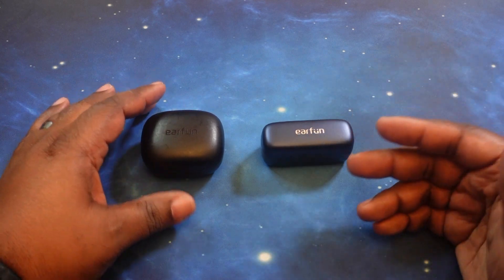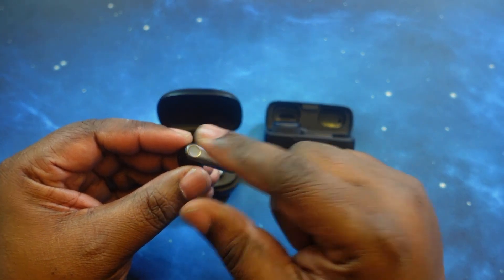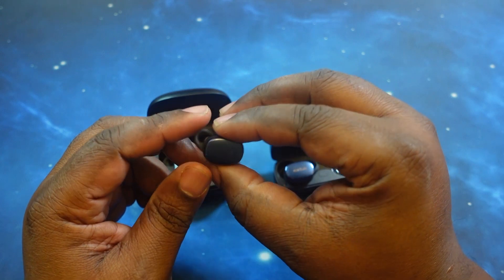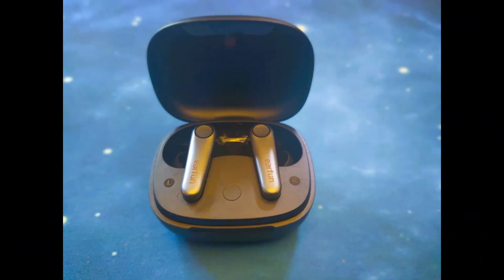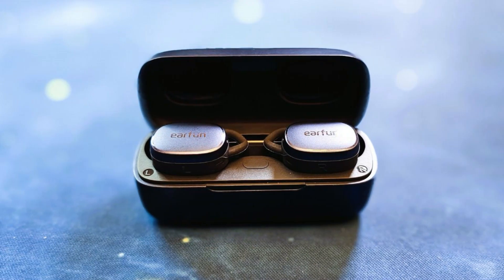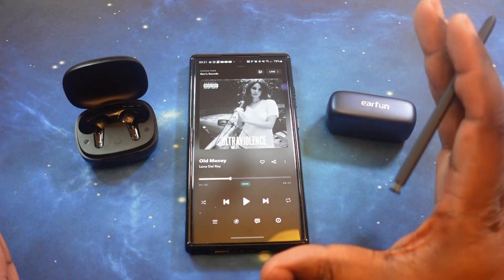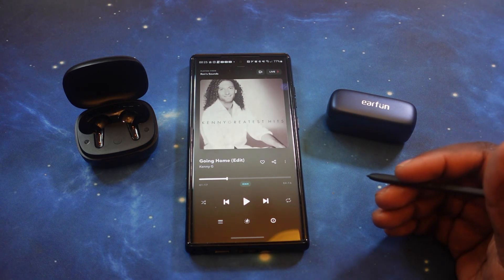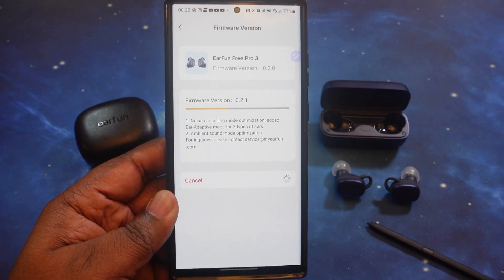Head to Head - EarFun Free Pro 3 vs. EarFun Air Pro 3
What's up YouTube?!? In this video, we will put the EarFun Free Pro 3 earbuds up against the Earfun Air Pro 3 earbuds. This should be a really good head to head between these two brand mates. LET'S GO!!

Timestamps:
00:00 - Intro
00:56 - Fit & Aesthetics
05:33 - Mic Test - Air Pro 3
05:55 - Mic Test - Free Pro 3
06:19 - ANC Test - Air Pro 3
07:30 - ANC Test - Free Pro 3
10:07 - Sound Test - Air Pro 3
17:13 - Sound Test - Free Pro 3
24:36 - Who's The Winner?!?
29:24 - Outro

Where to buy these earbuds:
EarFun Free Pro 3: